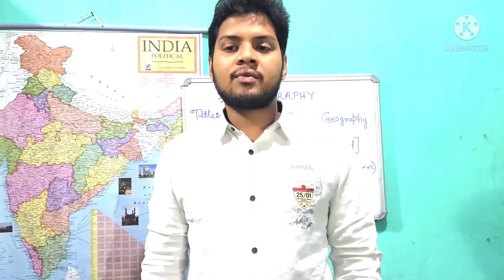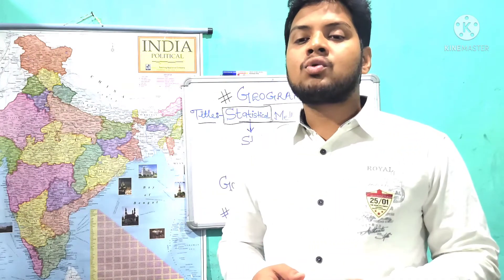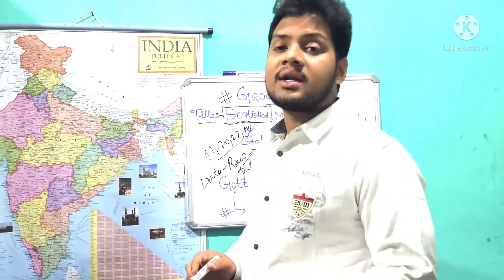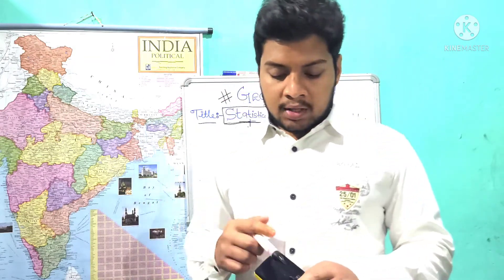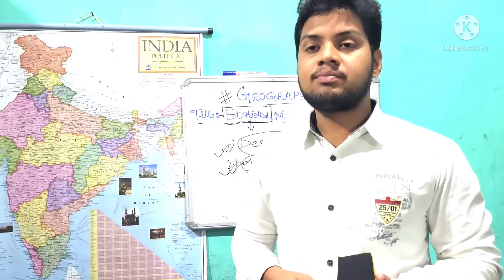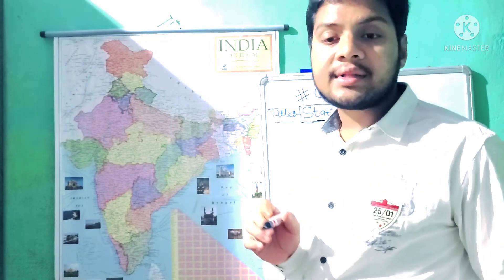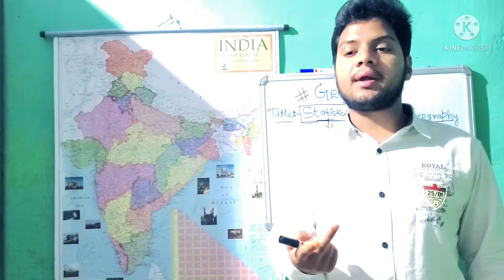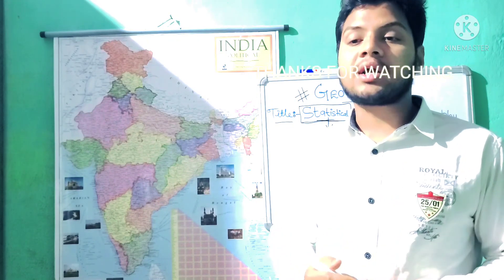An introduction to statistical methods in geography ( practical).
Covers the brief introduction to statistical methods .